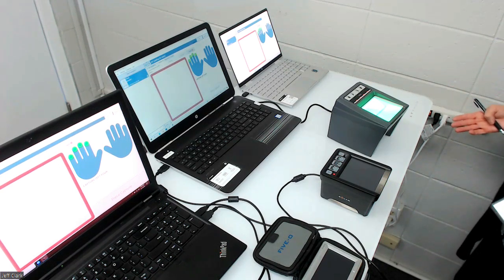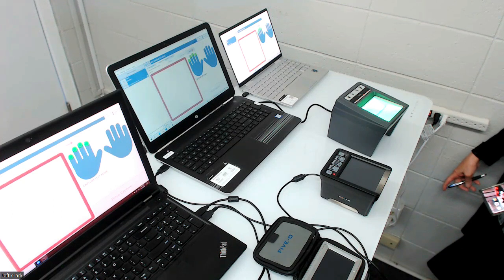Evaluating Fingerprint Scanners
Acme Live Scan & Notary and Convenient Live Scan and Notary